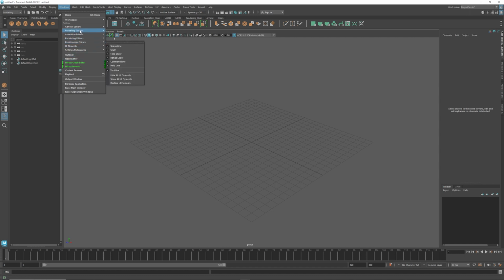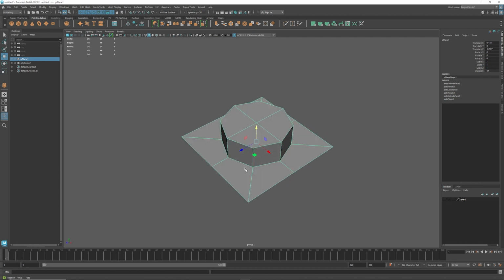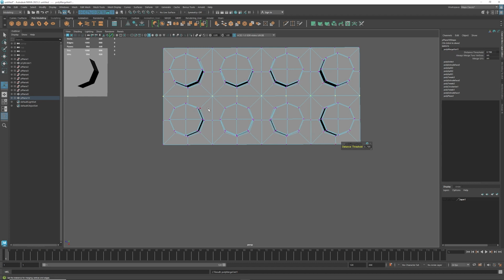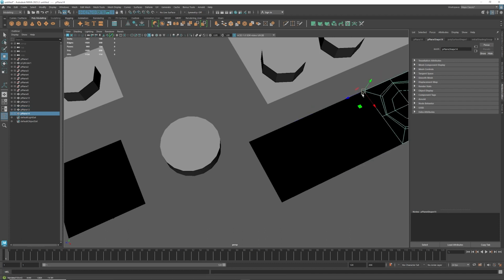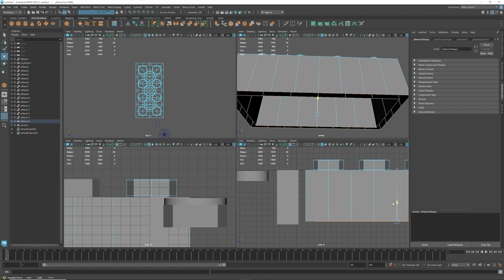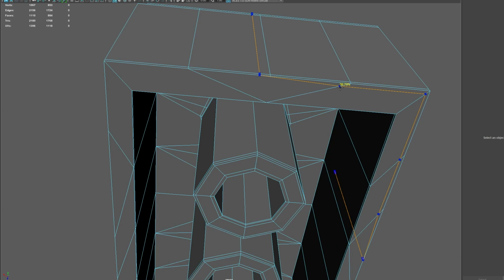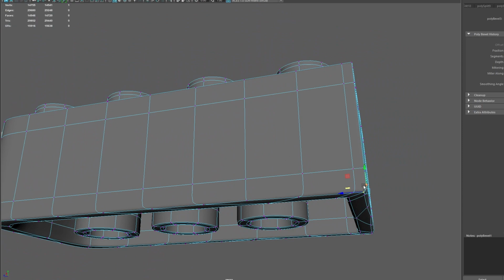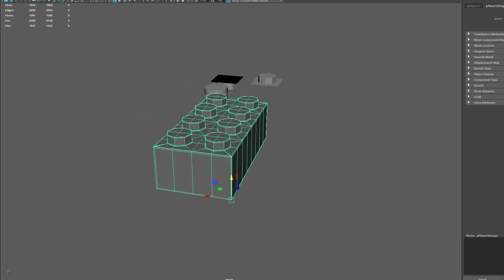How to build Lego Style blocks in Autodesk Maya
Using Autodesk Maya, I go through the simple steps to build a simple building block. Starting out with the simple template of the nub to create to create an original block. I use edge looping to demonstrate hard surface modeling. You can then use snapping to quickly link them together to build anything that you want.